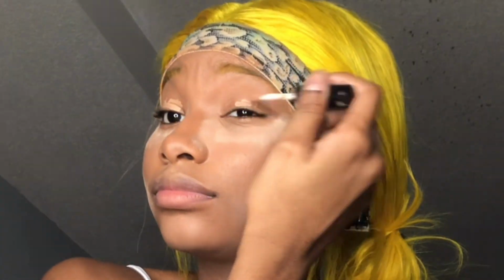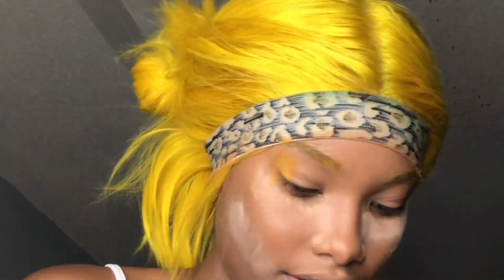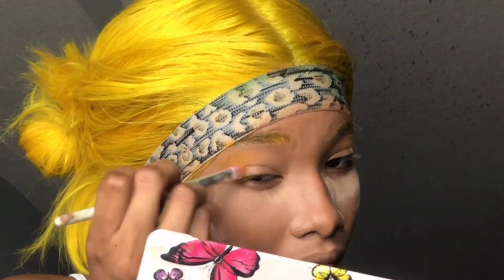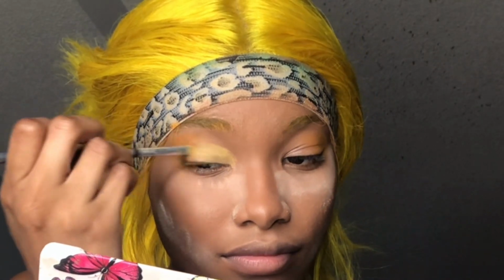TURNING MYSELF INTO SPONGEBOB😬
Hey everyone one I hope you like the video and enjoy it if you did give this video an huge thumbs up 👍🏽 and don’t forget to subscribe 🥳🥺 to my YouTube channel 🤘🏽🤟🏽

Social Media’s

what do I use to film? iPhone
What do I use to edit? VLLO
What do I use to edit my thumbnail? VLLO